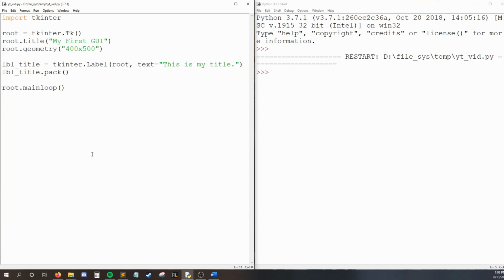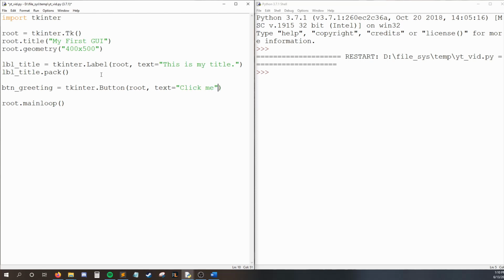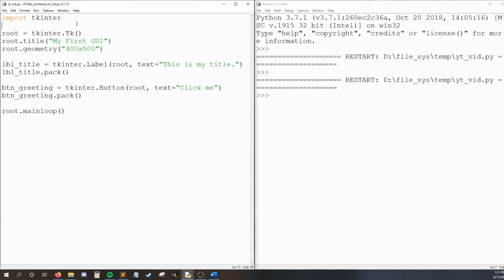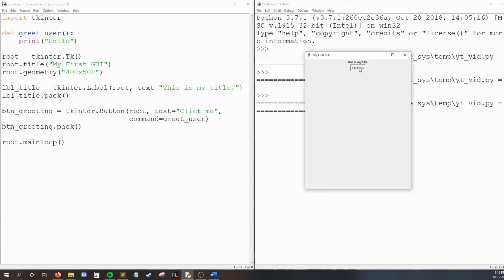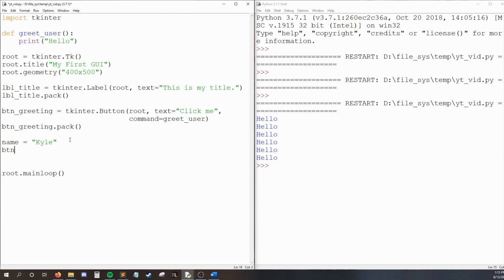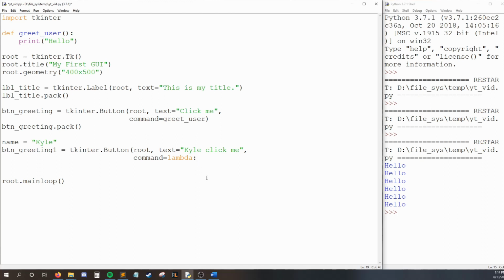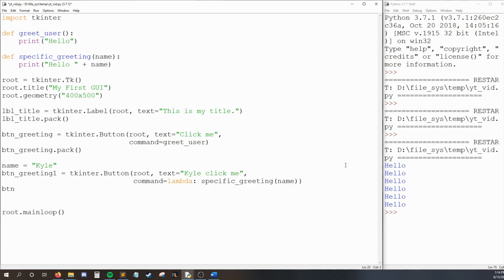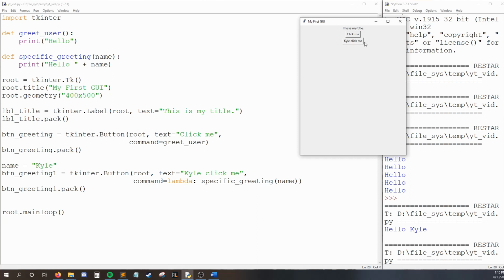Python Desktop Application Tutorial: Buttons and Events [tkinter 2020]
In this Python Desktop Application Tutorial, I'll teach you how to add buttons and events to your tkinter Graphical User Interfaces.